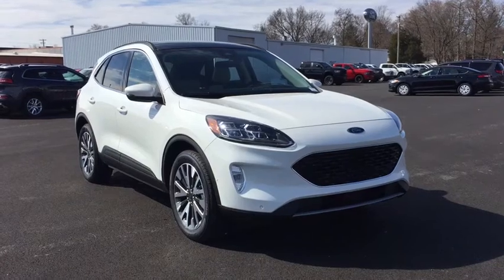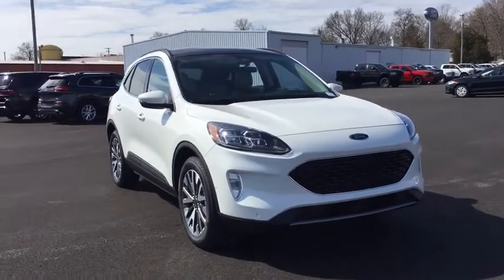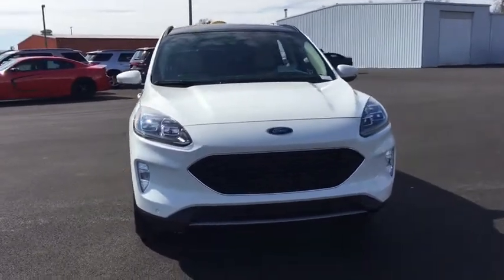2020 Ford Escape Marion, Carbondale, Mt Vernon, Evansville, IL 20076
Star White Metallic Tri-Coat New 2020 Ford Escape available in Marion, Illinois at Jim Hayes Inc. Servicing the Carbondale, Mt Vernon, Evansville, IL area.
2020 Ford Escape Titanium Hybrid - Stock#: 20076 - VIN#: 1FMCU9DZ8LUA68313

Jim Hayes
2130 US-45

Boasts 37 Highway MPG and 43 City MPG! This Ford Escape delivers a Gas/Electric I-4 2.5 L/152 engine powering this Variable transmission. TRANSMISSION: ECVT (STD), TITANIUM PREMIUM PACKAGE (DISCONTINUED) -inc: Black Roof-Rack Side Rails, Head-Up Display, Panoramic Vista Roof, power open/close w/power shade, FRONT LICENSE PLATE BRACKET -inc: Standard in states requiring two license plates and optional to all others.*This Ford Escape Comes Equipped with These Options *ENGINE: 2.5L IVCT ATKINSON CYCLE I-4 HYBRID (STD), Wireless Charging Pad, Wheels: 19 Machined-Face Aluminum -inc: dark tarnished-painted pockets, Voice Activated Dual Zone Front Automatic Air Conditioning, Trunk/Hatch Auto-Latch, Trip Computer, Transmission: eCVT, Transmission w/Driver Selectable Mode and Oil Cooler, Tires: 225/55R19 AS BSW, Tailgate/Rear Door Lock Included w/Power Door Locks.* Stop By Today *Come in for a quick visit at Jim Hayes, Inc., 2130 Us 45 North, Harrisburg, IL 62946 to claim your Ford Escape!